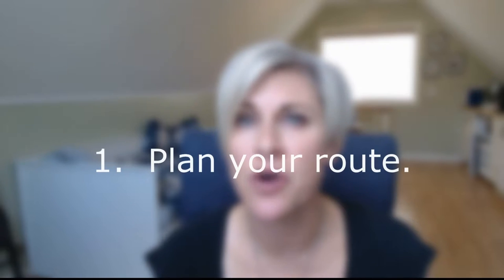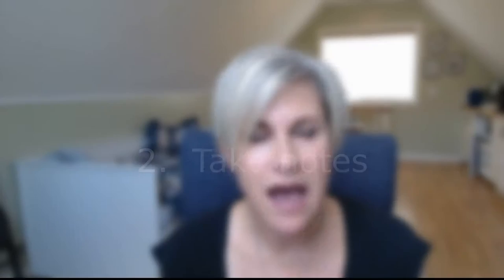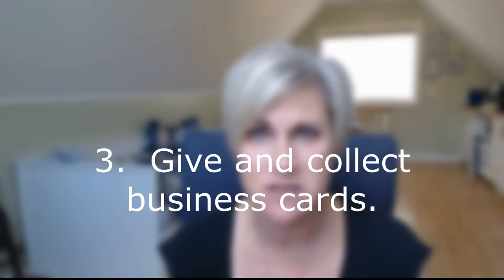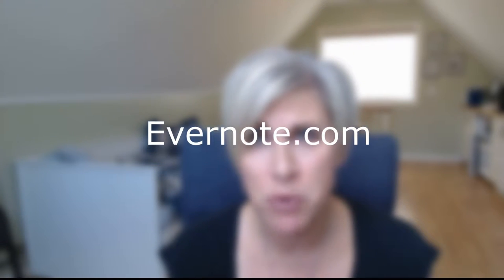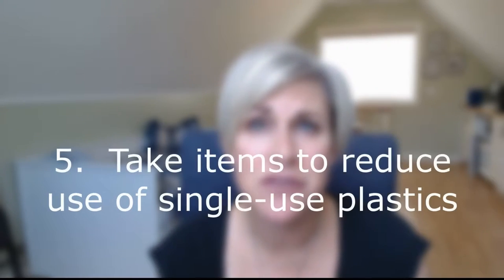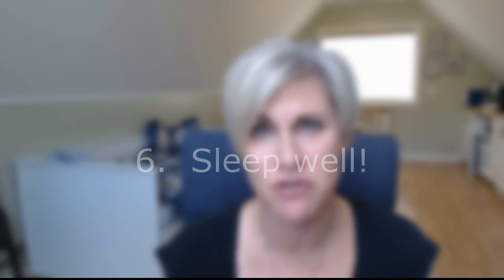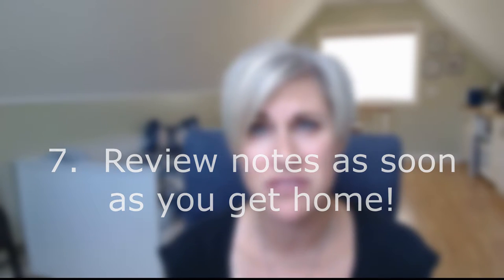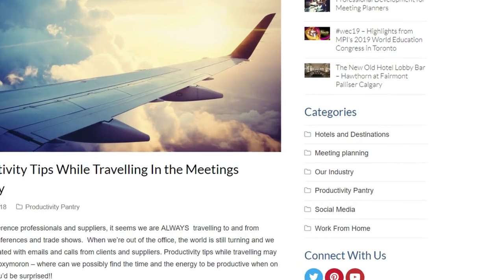Getting the Most Out of a Tradeshow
If you are a meeting or event planner, chances are you’ve attended a number of industry tradeshows like IMEX, IBTM, Canadian Meetings and Events Expo, etc.  It can be difficult to get the most out of attending a tradeshow with so much going on!

eventprofs, here are some tips to help you get the most out of your tradeshow experience.